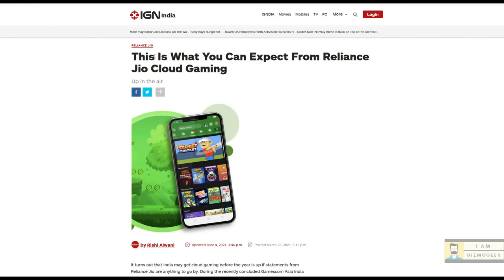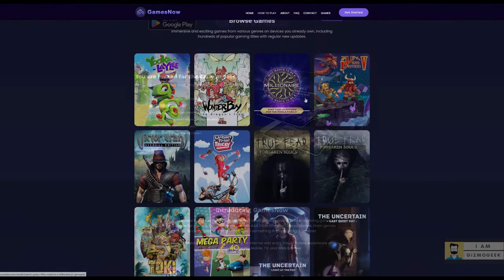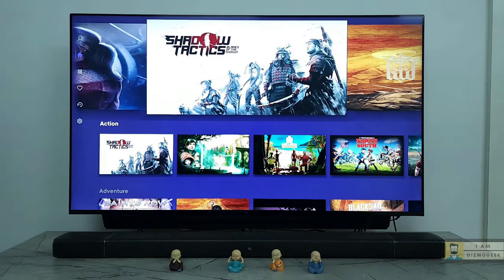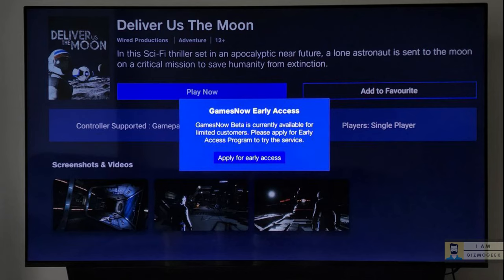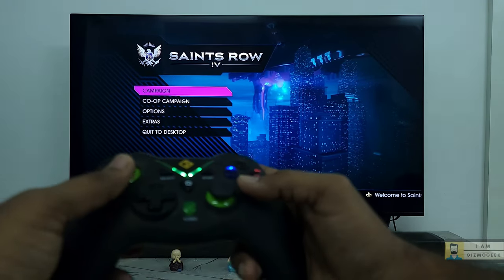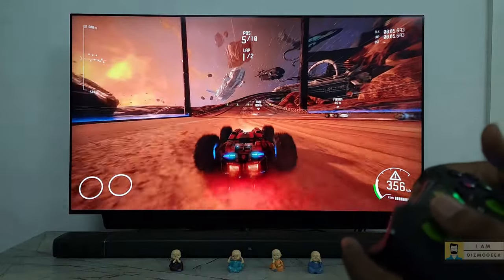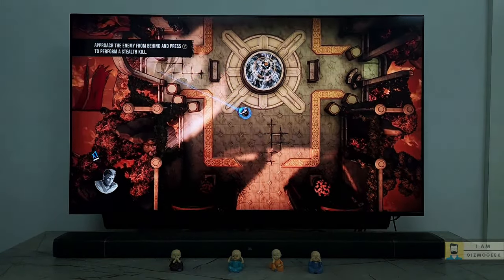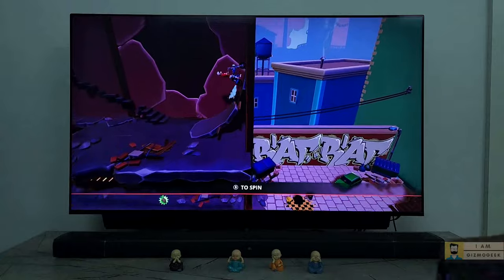Cloud Gaming in India| Turn your Jio Settop Box into Gaming Console| Gamesnow 🎮🚗🔥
Hiii,
Here's the hands on experience of the Cloud gaming on Jio Setop box.
Cloud gaming in India

Link for Controller

Links to buy OnePlus TV
OnePlus TV 65U1S
OnePlus TV 55U1S
OnePlus TV 50U1S
OnePlus TV Q1/Q1Pro
OnePlus TV 55U1
OnePlus TV 32Y1
OnePlus TV 43Y1

Cloud gaming on Jio Settop box
Gaming on Jio Settop Box
Jio cloud gaming
Jio gamesnow
Gamesnow Performance
Cloud gaming india Experience
Free Cloud gaming India
Jio fiber Gaming
Things to do with Jio Settop Box
Tricks for Jio Settop Box
Jio Settop Box New Update
Jio settop box Build and Version
How to do Cloud Gaming on jio Setotp box
How to connect Gaming Controller with jio Settop Box
Controller for Jio Settp Box
Jio gaming Controller
Jio Fibre Settop Box Features
Jio Fiber Internet Speed test
Jio Settop Box Games
Jio Settop box detailed review
Future of Cloud gaming India
Mobile Cloud gaming
Saintrows IV Gaming on Cloud
Grid Game on TV